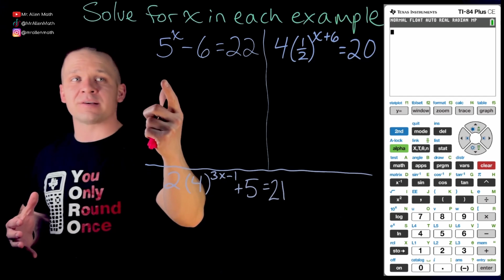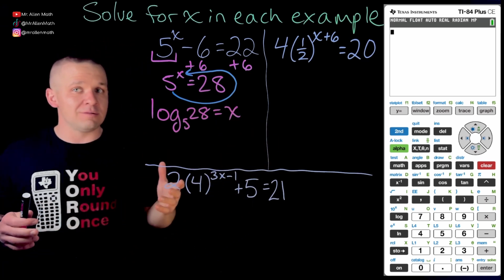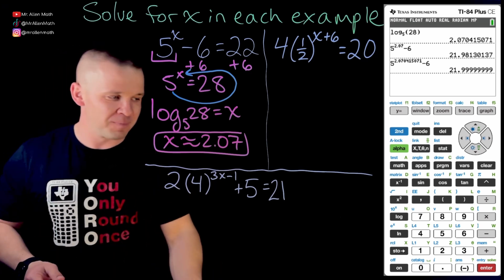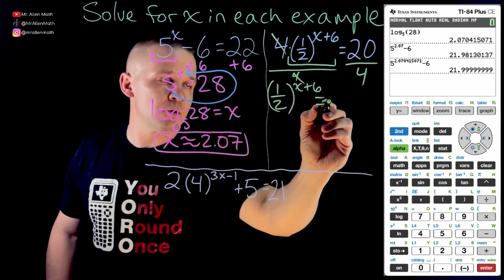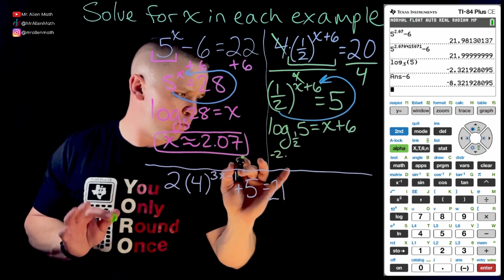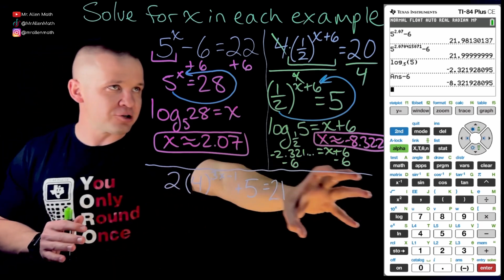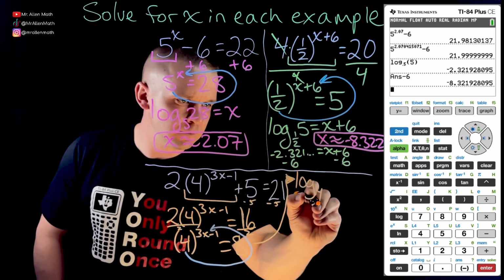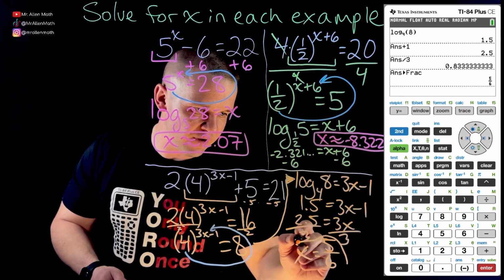Simple Tricks to CRUSH Solving Exponential Equations with a Calculator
Need help solving exponential equations? This video walks you through how to use logarithms to solve equations with unknown exponents—and shows you exactly how to enter logs of any base using the TI-84 Plus graphing calculator. BONUS did you know this thing can copy and paste?!

📌 What you'll learn:
-How to solve exponential equations using logarithms
-How to enter log of any base on the TI-84 Plus calculator
-How to keep your answers as accurate as possible using YORO (you only round once)
Step-by-step examples using both simple and complex exponents

0:00 Intro
0:15 Example 1 - Easy - One step before changing to log form
2:29 Copy Paste TI-84 HACK
3:13 Example 2 - Moderate - One step before and one step after changing to log form
6:30 Example 3 - Advanced - Two steps before and two steps after changing to log form

Whether you're prepping for a test or just want to understand how to handle exponentials with tech, this tutorial will boost your skills fast!